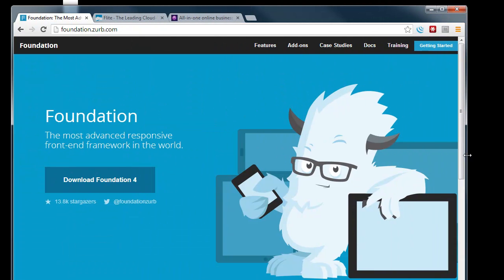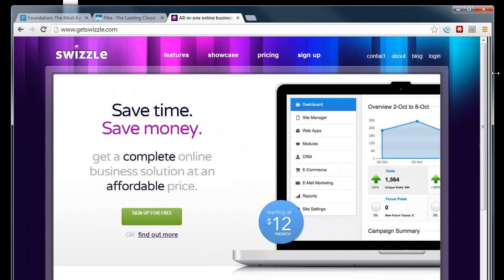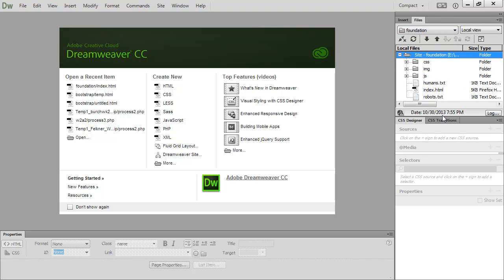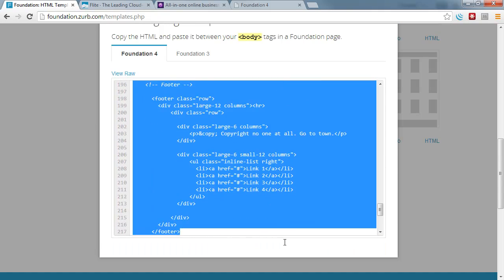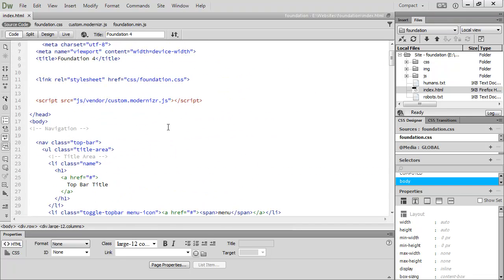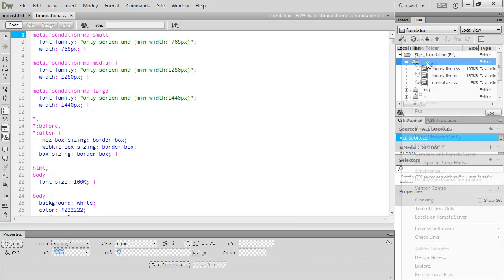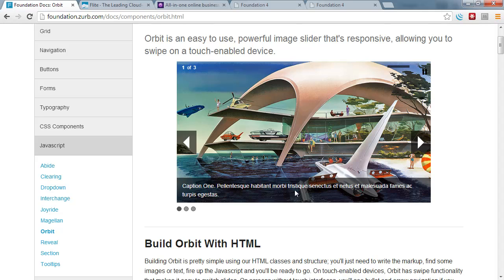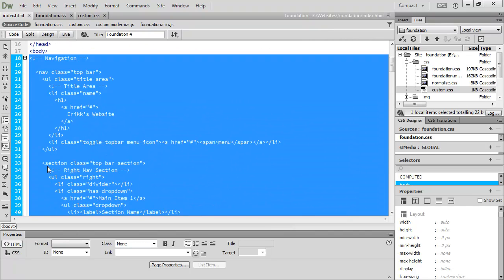Using Zurb Foundation - Responsive Web Design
Learn how to use Zurb Foundation to quickly build a responsive web site.